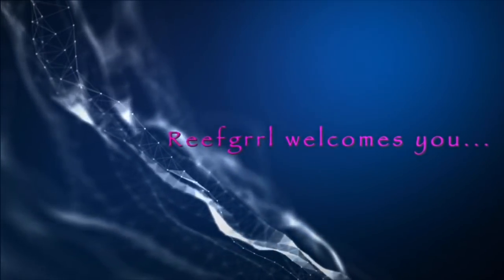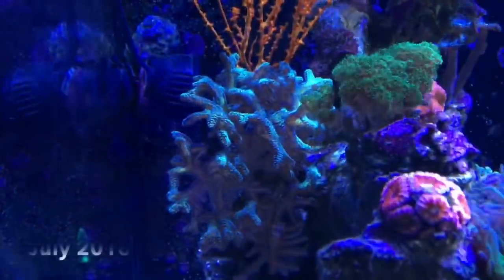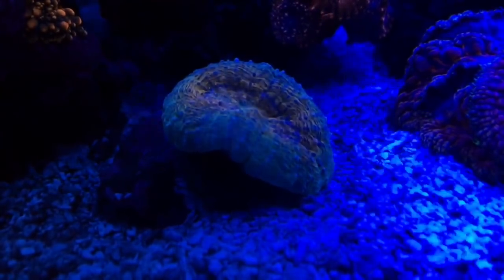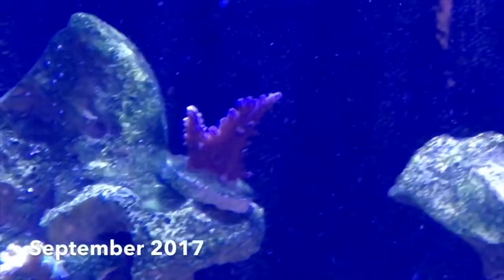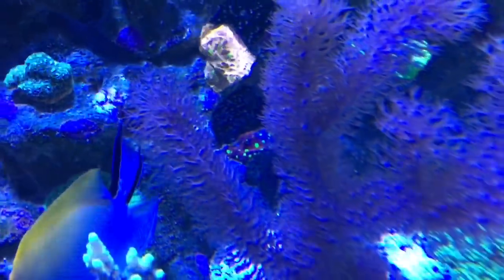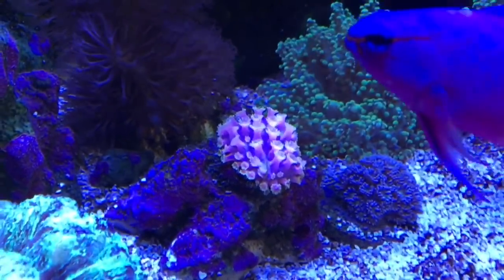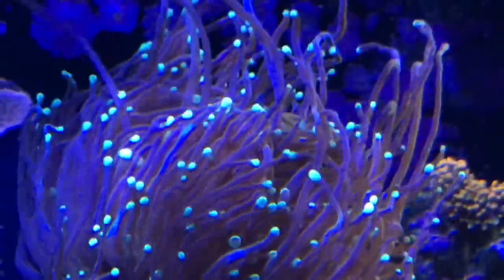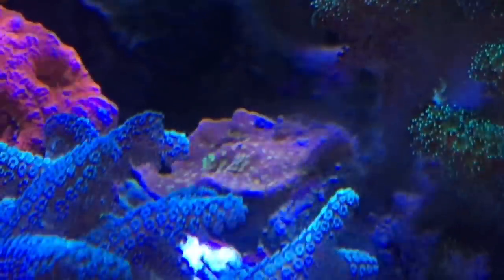REEFGRRL’s Red Sea XL 425 - EPIC CORAL TOUR‼️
This video is compiled from among the 2,000+ video clips I currently have! No easy task, but it was great to go back in time and realize how things have changed. Most changes are good, some not so good. It seems I’ve killed a lot of acroporas before finally getting some to grow well. 🤷‍♀️ Now, I just need to stay on top of things and do my best to avoid any disasters.

Reefgrrl